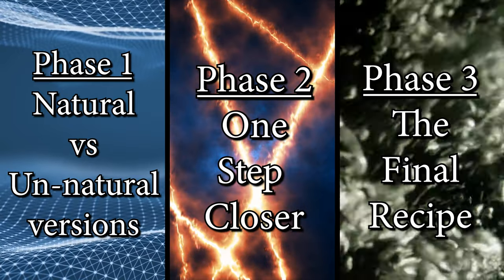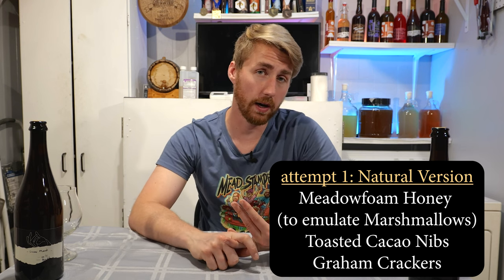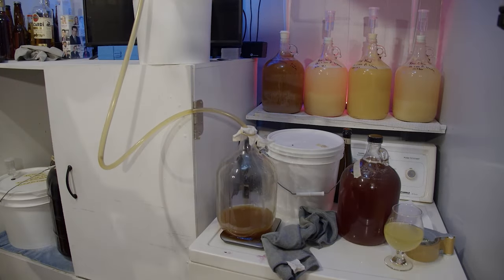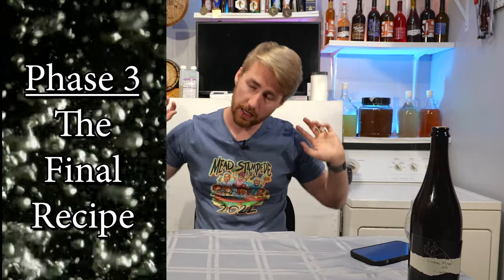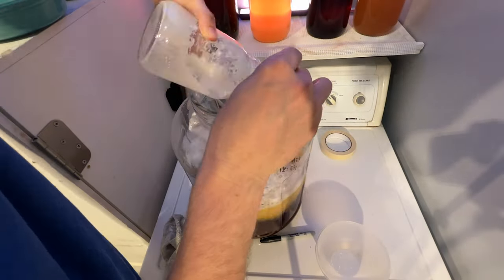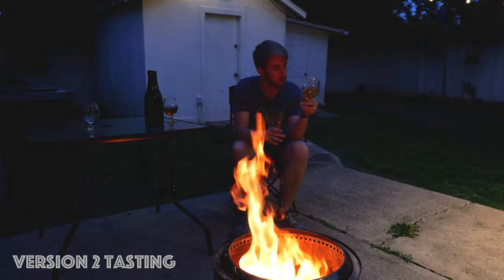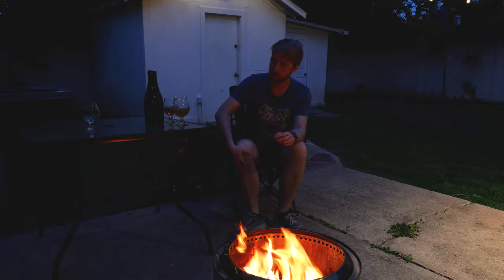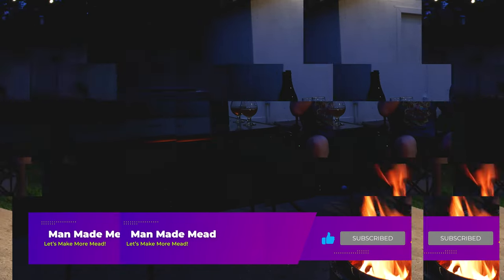How to Make a Smore's Mead at Home!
Today I'm teaching you how to make a smores mead! Earlier this year I went on a journey to recipe test the crap out of multiple different smores mead recipes and I believe I've landed on a pretty awesome one! You can find the final recipe below.

Smores Mead Recipe:

2.5 lbs of Clover Honey (Bocheted for 45 minutes)
2 Grams of Lalvin EC-1118
3 Grams of Fermaid O
-- Stabilized --
2 oz of Toasted Cacao Nibs
24 Graham Crackers
2 oz of Jet Puff
4 oz of Honey

0:00 Intro
0:18 Why am I doing this?
0:45 What are smores?
1:30 Phase 1 "Natural vs Un-natural"
4:55 Phase 2 "One Step Closer"
6:22 Please 3 "The Final Recipe"
8:50 Looking at the Meads
9:42 A True Tasting
11:42 ZBiotics Ad Break
13:10 Tasting a Smoked Glass Version & Wrap Up